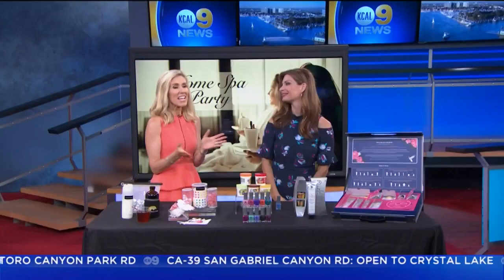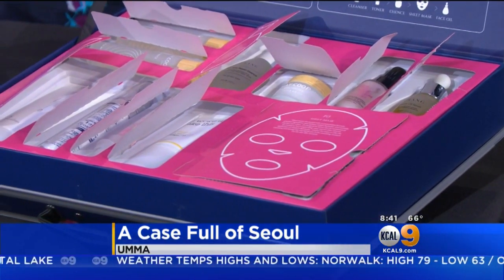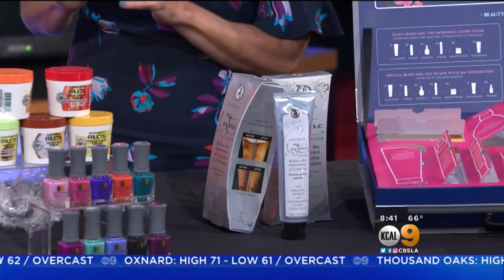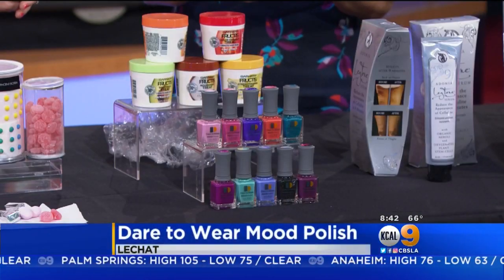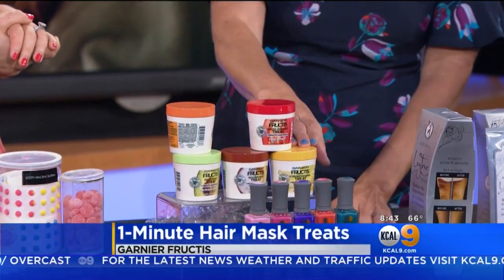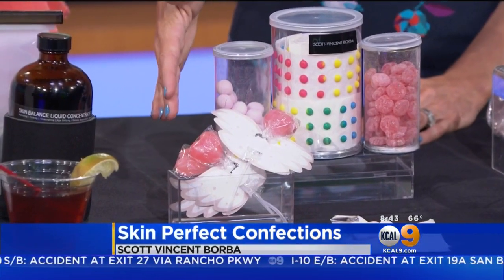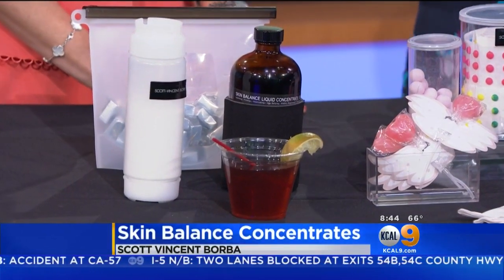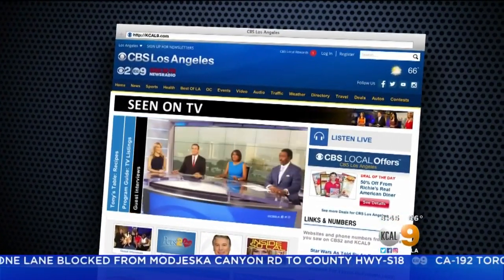Ideas To Give Your Skin A Refresh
Beauty expert Kelly Coulter stops by the KCAL9 studio to show us some great skincare products.